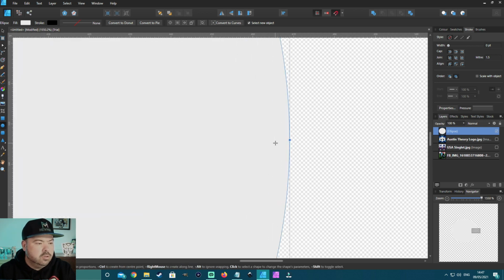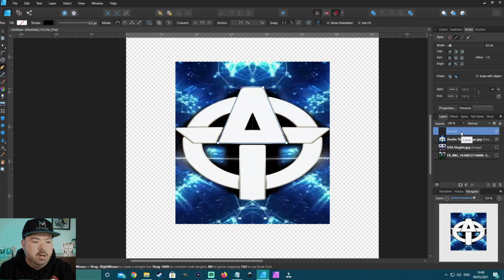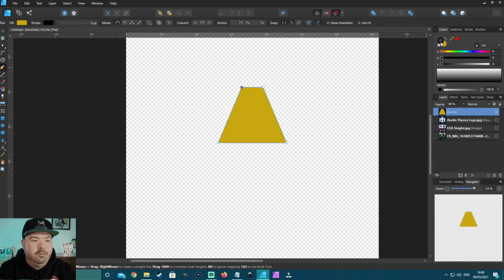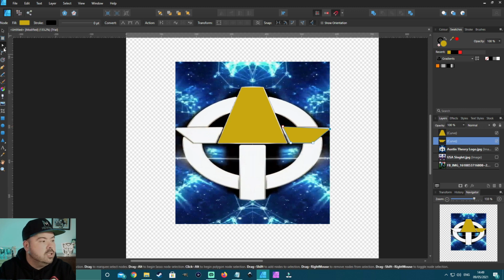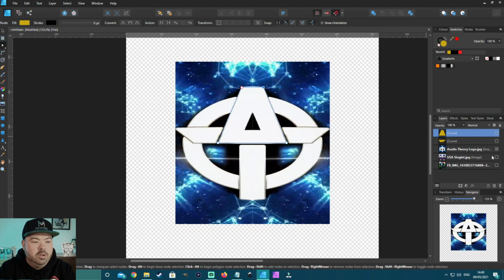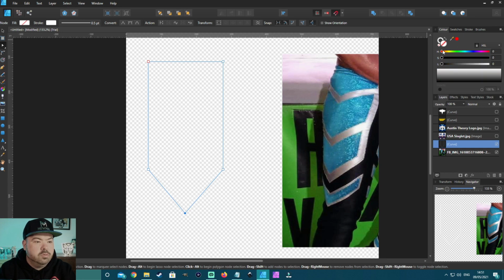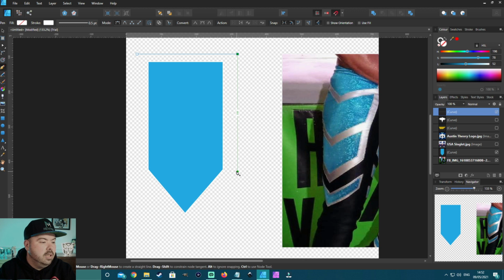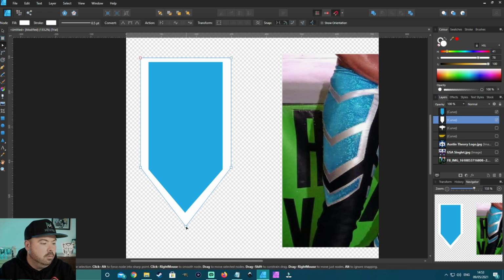WWE2K Tutorials: Attire Design Work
You'll learn in this video a method i use making high quality logos from a few different kinds of references. These logos can be used on tights, singlets etc. It doesn't matter.

Please stop by if you want to ask in person, all my links are here:

Massive shout to Defract, although i was alread experimenting with these methods, it only came together from his tutorials, you can access his libary and tutoroals here: